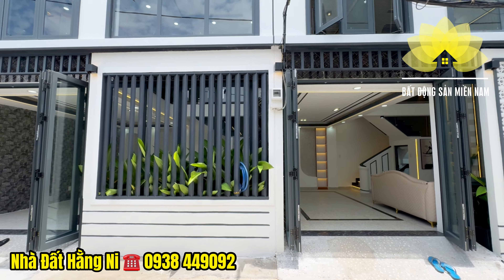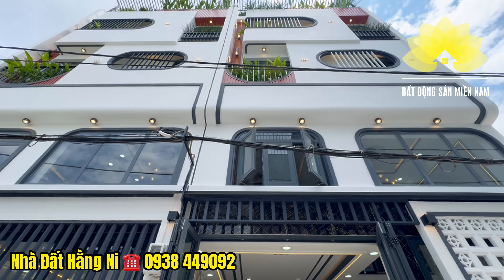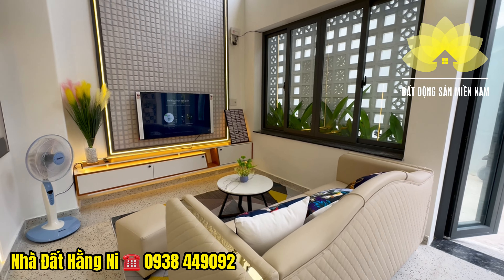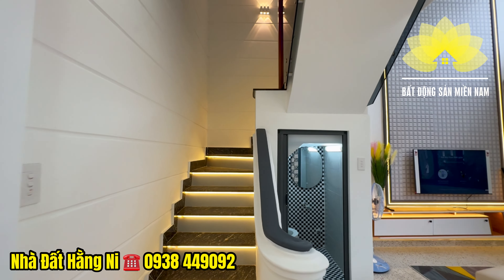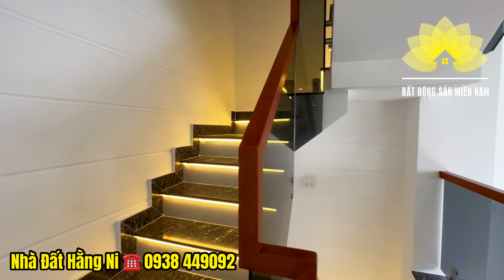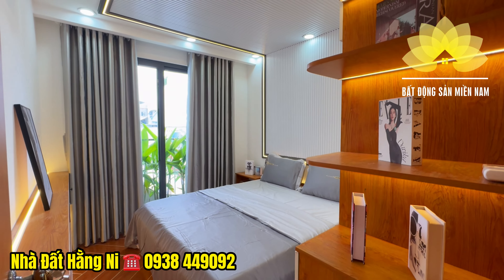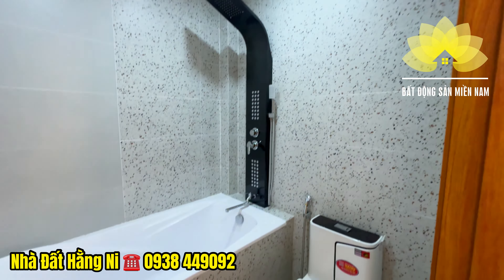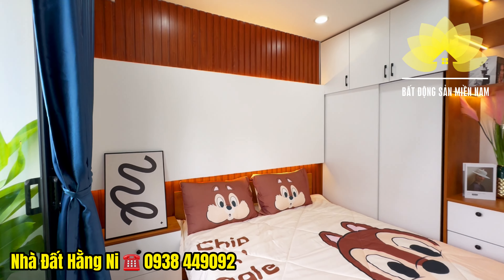Bán nhà Gò Vấp phân khúc 5Tỷ hẻm xe hơi | Trục đường Quang Trung đối diện chợ Hạnh Thông Tây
© Bản quyền thuộc về Nhà Đất Hằng Ni

*Vị trí: trục đường số kết nối đường Quang Trung, P8, Gò Vấp*

👉 *Thông tin sản phẩm:*
     – Diện tích: 5,6 x 7m
     – Hướng: Đông Nam
     – Giá: Chỉ từ 5 Tỷ 600 Triệu
     – Xây dựng: 1 trệt, lửng, 3 lầu, ( nhà ép cọc bê tông kiên cố ).
     – Công năng: phòng khách, phòng bếp, gara oto - xe máy, 4 phòng ngủ, khu giặt sấy, sân thượng.

     – Bán kính 300m: chợ, trường học cấp: 1,2,3, công viên, ngân hàng, siêu thị, sân đá banh, hồ bơi, sân tennis, phòng tập gym, công an, ủy ban v…v… Khu vực đông dân cư mua bán kinh doanh mọi ngành nghề.

👉  *Vị trí liền kề:*
       – Cách Quận Tân Bình: 2km
       – Cách sân bay: 4km.

👉 *Pháp Lý:*
      – Sổ Hồng : Riêng Biệt ( Đã Hoàn Công )

👉 *Ngân Hàng Đối Tác:*
     – 20 ngân hàng uy tín nhất.
     – Hổ trợ vay ngân hàng: lên đến 70%.